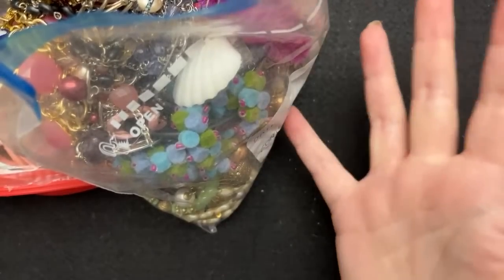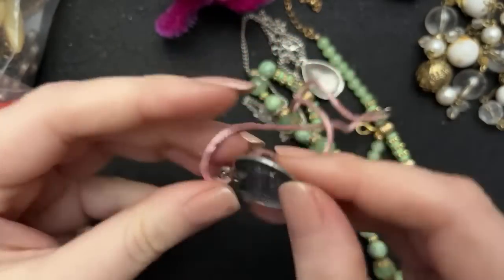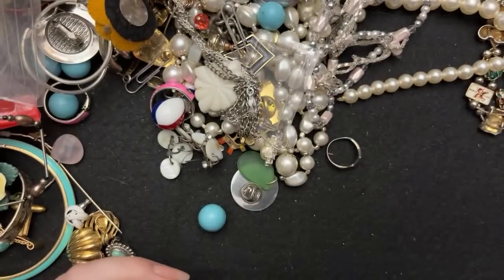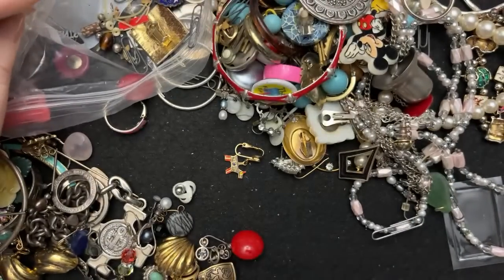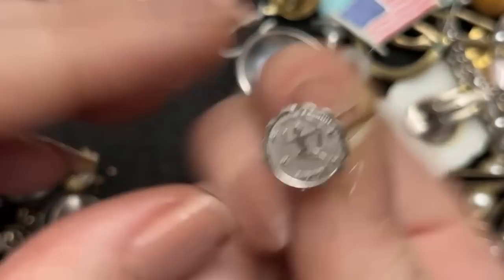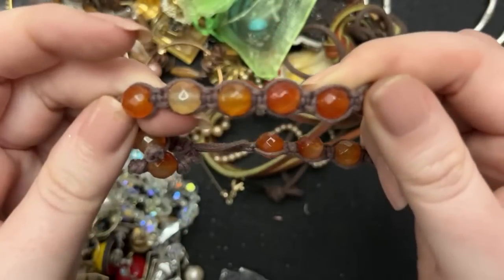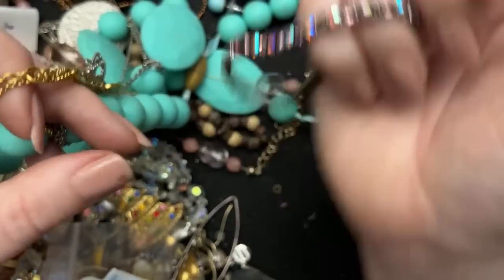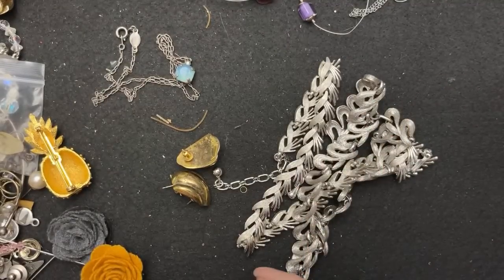Jewelry Jar Unjarring Designer & Vintage